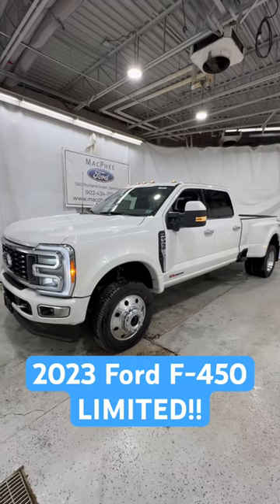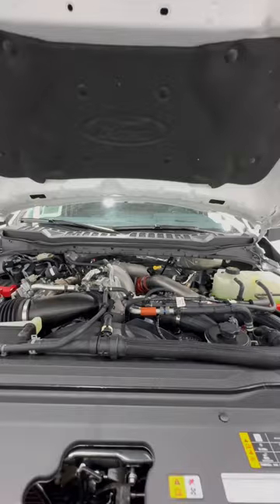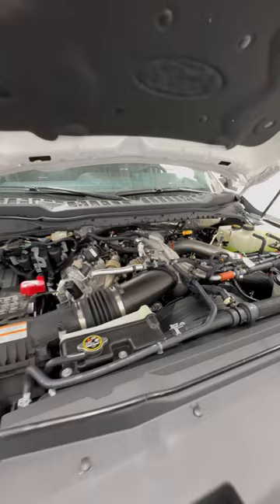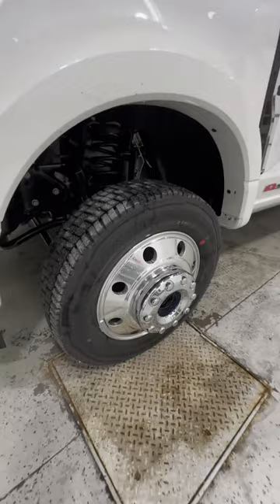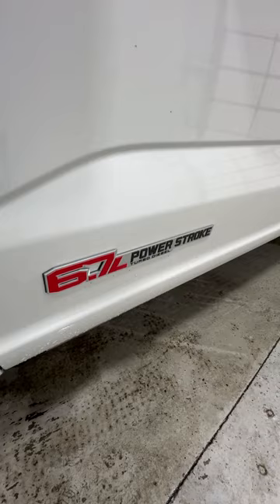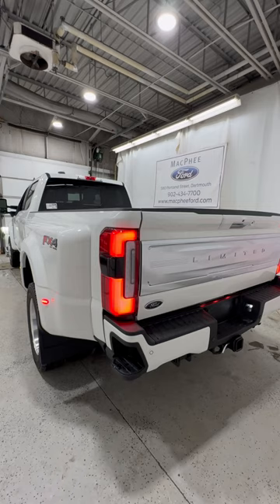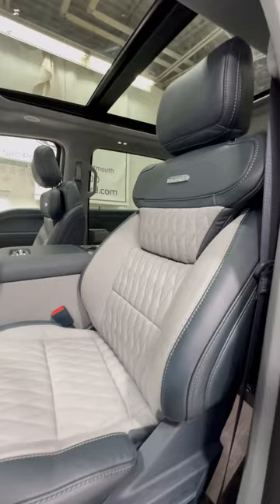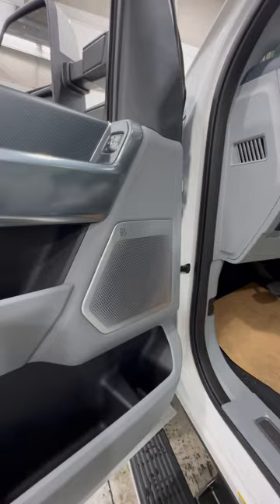MOST EXPENSIVE Super-Duty!! 2023 Ford F-450 Limited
2023 Ford F-450 Limited in Star White Metallic. High-Output 6.7L PowerStroke Turbo Diesel, Admiral Blue Leather w/Massage, 18 Speaker B&O Sound System

STAR WHITE
LEATHER 40/CONSOLE/40 SEAT
ADMIRAL BLUE LIGHT SLATE
.LIMITED TRIM
.SIRIUS XM W/360L
.DRIV/PASS FRONT & SIDE AIRBAGS
.B&O PREMIUM AUDIO
.POLISHED ALUMINUM 19.5" WHEELS
.REVERSE SENSING SYSTEM
.6.7 HI OUTPUT PS V8 DIESEL
10-SPEED AUTOMATIC 10R140
225/70R19.5G BSW TRACTION
.4.30 RATIO LIMITED SLIP AXLE
JOB #2 ORDER
CV LOT MANAGEMENT
.SKID PLATES
14000# GVWR PACKAGE
PTC SUPPLEMENTAL HEATER
SNOW PLOW PACKAGE
JACK
WHEEL WELL LINERS FRONT
SPLASH GUARDS - REAR
PARTIAL GAS FILL